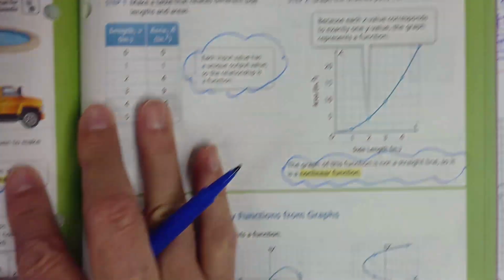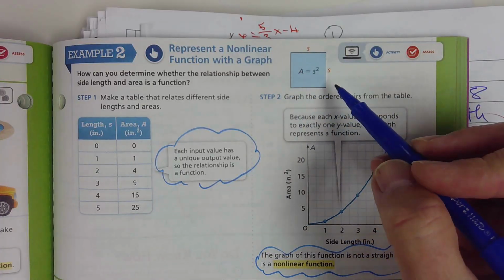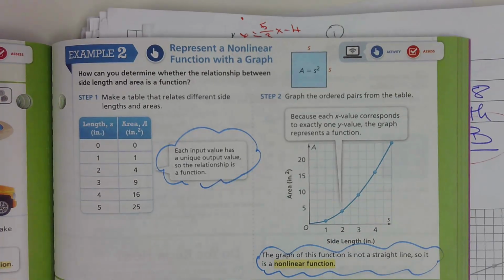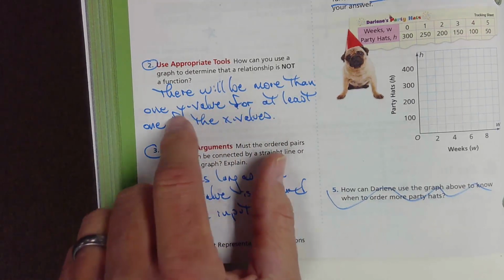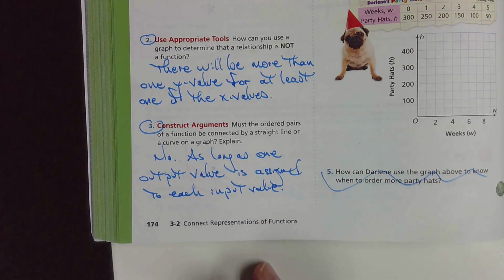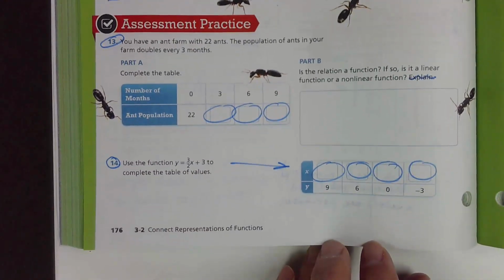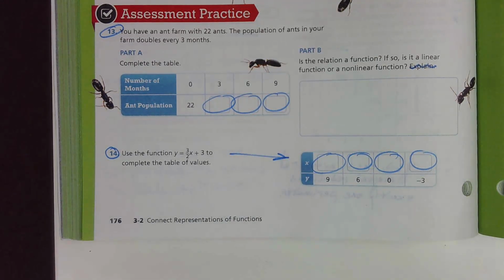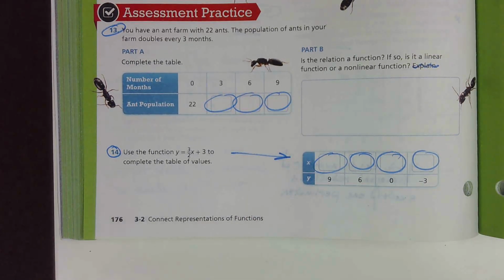8 Math 3-2